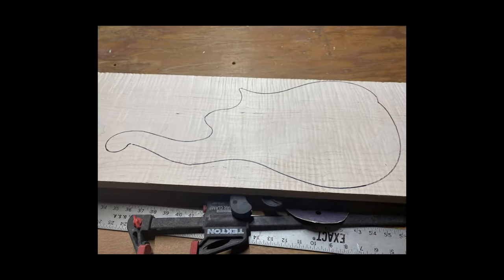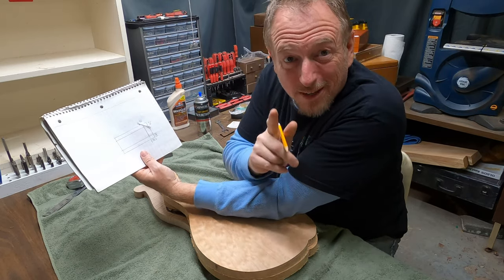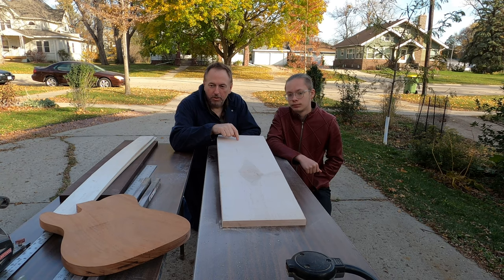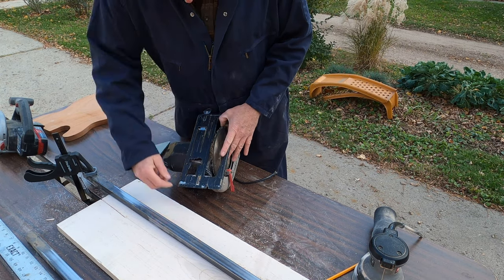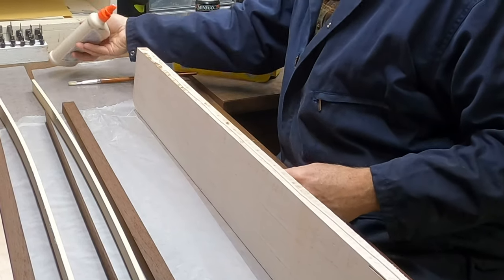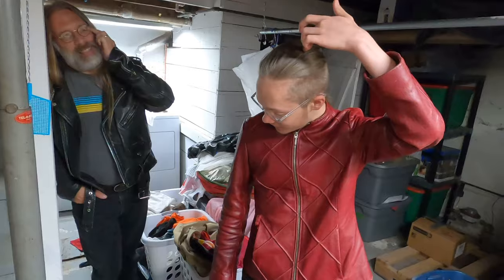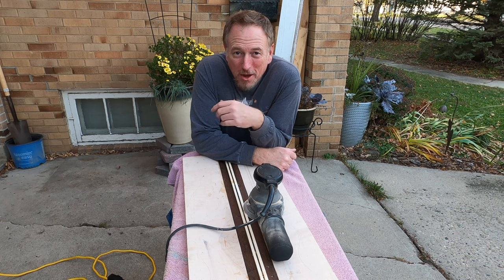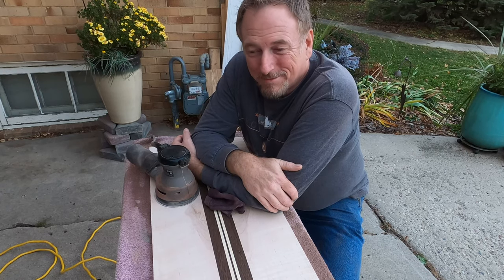Racing Stripes INTO a Guitar Body! &. I Hit him on the Head with a pipe clamp! OOPS!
Chapter 2 of Lets Build a Guitar will be making two guitars for a friend and Fellow Musician of Prince!

Another build is a journey with my new apprentice building his own guitar. This series is part of a larger work in which I am attempting to produce a little extra joy in this crazy world. _____________________________________________________________________

To Submit Your Guitar Build Story and Pictures:

Please Send a guitar building story of 300 to 600 words and your pictures for consideration to be used on the Lets Build a Guitar Vlog!

Lets Build A Guitar and Fight for Joy my Friends!

The Bigger Story:

I will be giving a guitar away that might resonate with fans of Prince and fans of Cloud Guitars. EMG Pickups, Schaller Hardware...own a beautiful custom guitar! "Lets Build A Guitar" and give it away! Let's give this world something to smile about and fight for JOY! I have been building guitars for 12 years. Some of my guitars are played by professional musicians, including musicians who played with our Minnesota's Own Prince Rogers Nelson (Prince). I thought it would be creative and bring some joy to the world if I found ways to give some guitars away. The more support, the more guitars to give away and I will film it for your pleasure! I've gotta pay for parts somehow :) The first guitar featured was in process prior to developing the idea and already has a destination, however my hope is to continue building guitars and giving them away to individuals who need a boost in life. This might not be the criteria for every guitar given away, but it will be for the majority. _____________________________________________________________________

This is where you will be able to share your nomination and why you think they should be / need to be considered as a recipient. As a supporter, you will also help design guitars with your vote...how cool is that?!!!

How You Can Submit Your Guitar Build Story and Pictures: Please Send a guitar building story of 300 to 600 words and your pictures for consideration to be used on the Lets Build a Guitar Vlog!